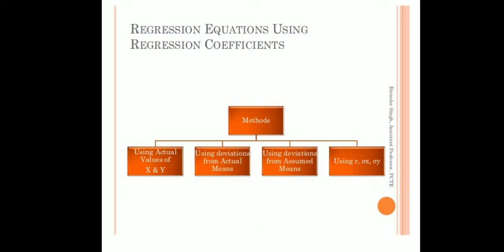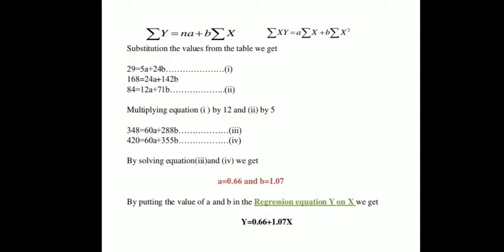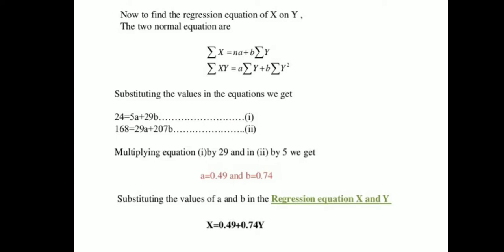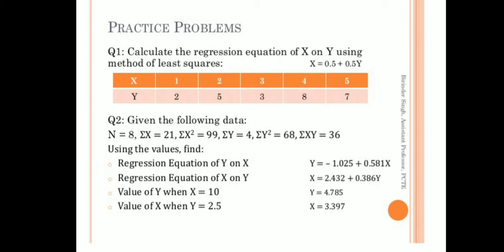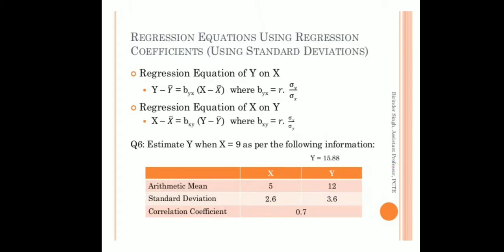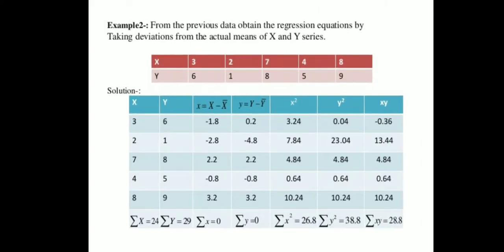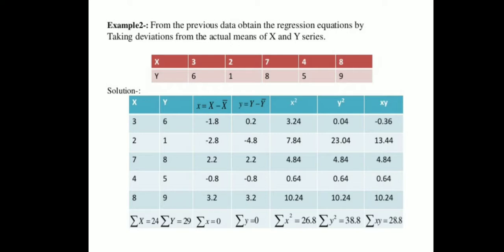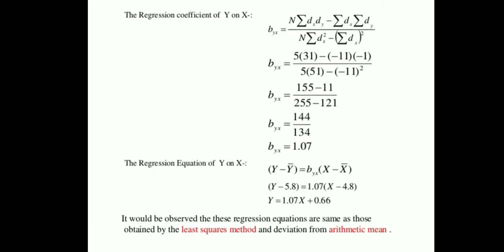M. Com 4th SEM_C5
Prof.GTH